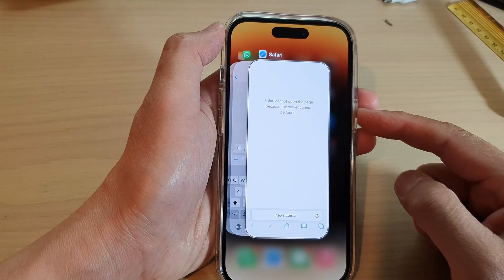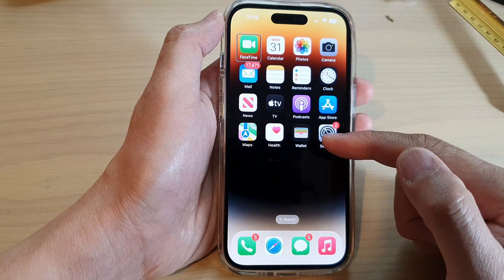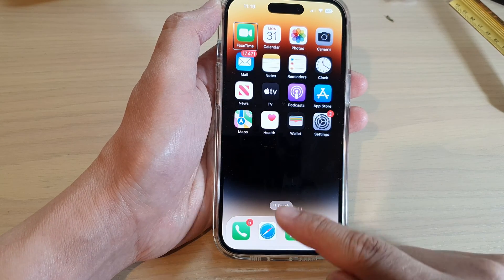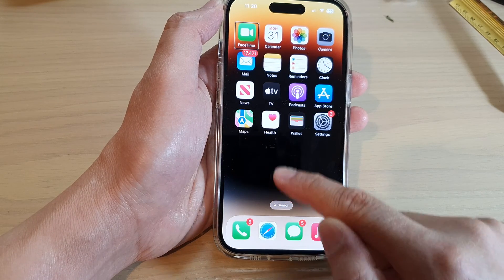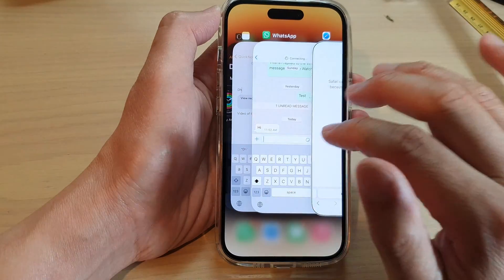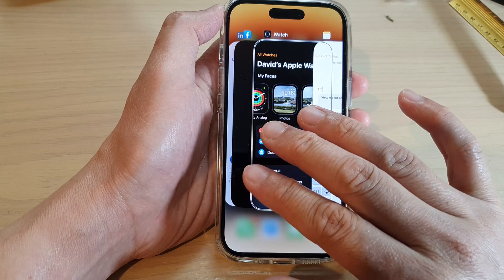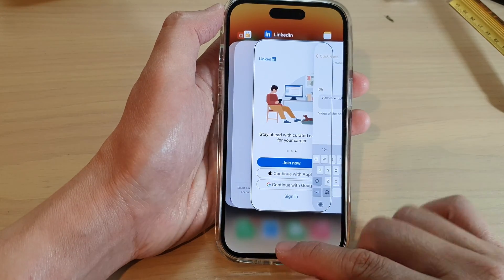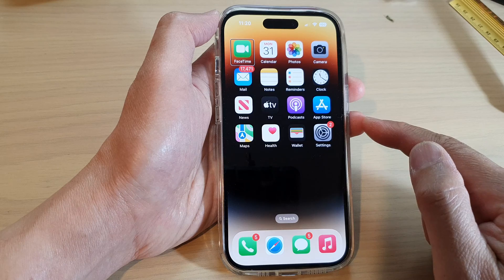iPhone 14's/14 Pro Max: How to Close Apps With VoiceOver On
Learn how you can close apps with VoiceOver On for the iPhone 14 / iPhone 14 Pro/14 Pro Max/ iPhone 14 Plus running iOS 16.